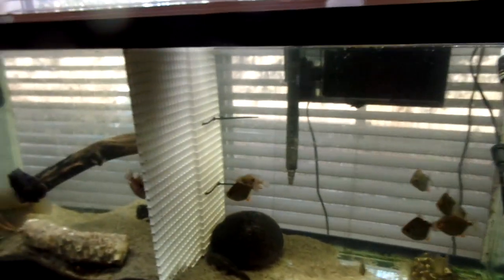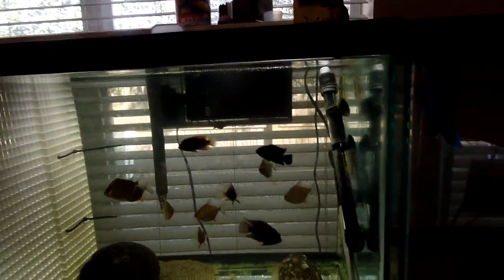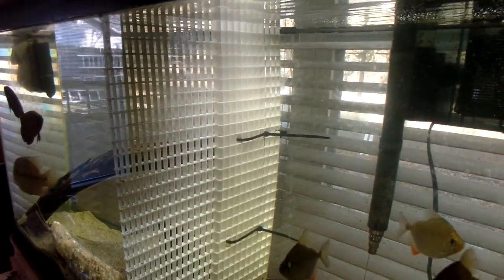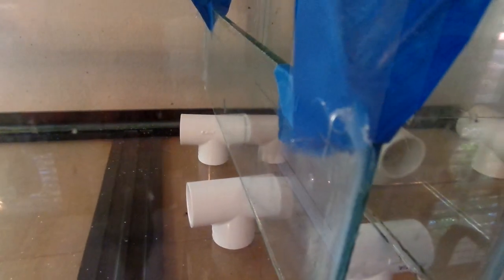BEST 300g PLYWOOD AQUARIUM - REAL TALK ABOUT REAL FIXES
A babbling run down of todays efforts.. Fish move and 75g cleanout and Sump build and Bulkhead repair/install.